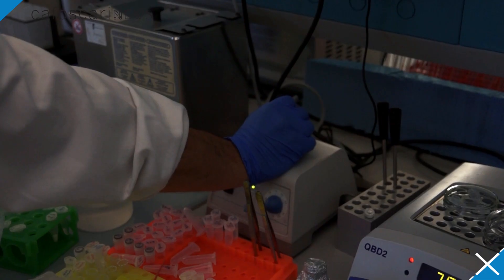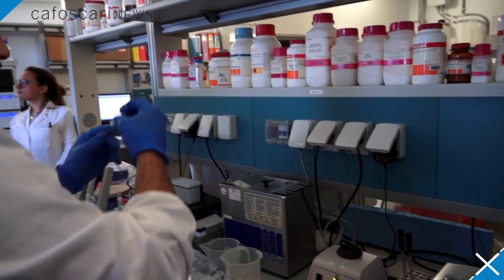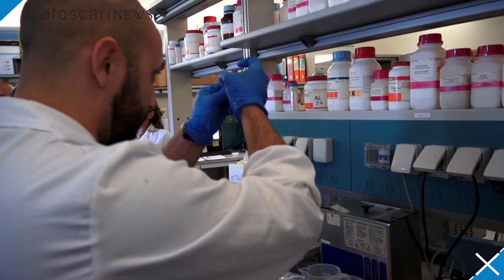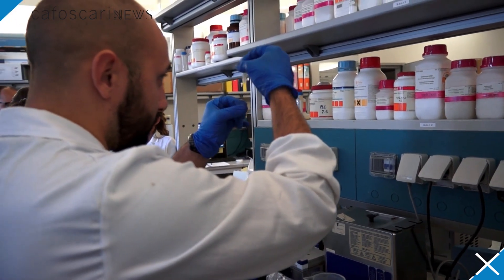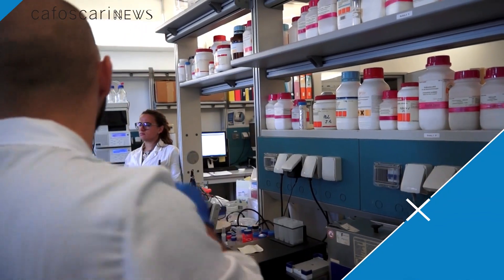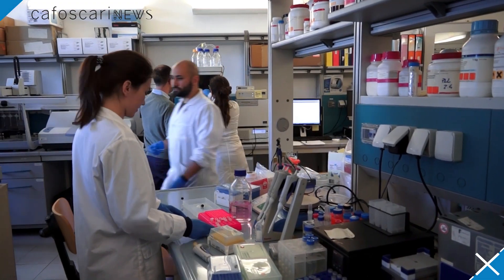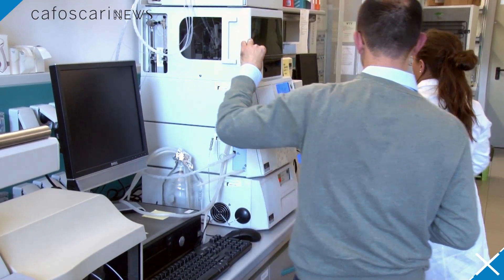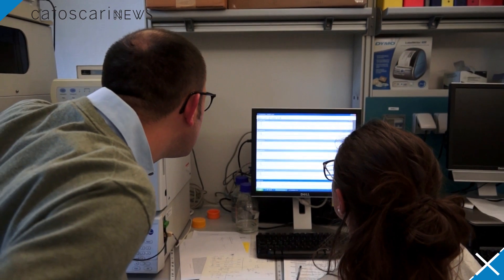fattixconoscere - A Nobel Story - My work with Gregory Winter - Alessandro Angelini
Alessandro Angelini
Researcher in Biomolecular Engineering - Ca' Foscari University of Venice